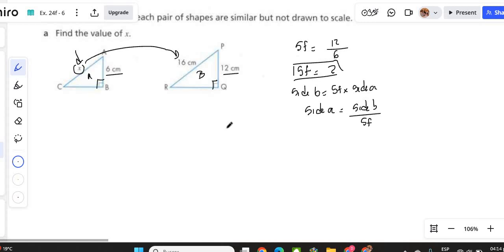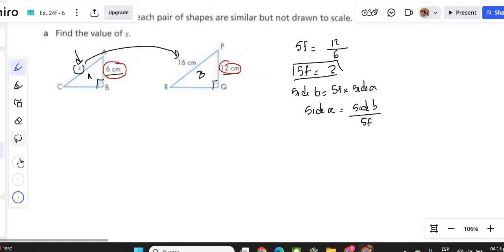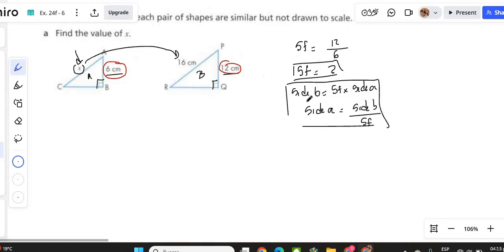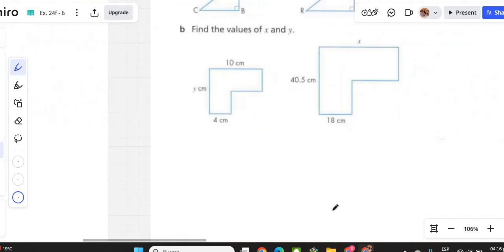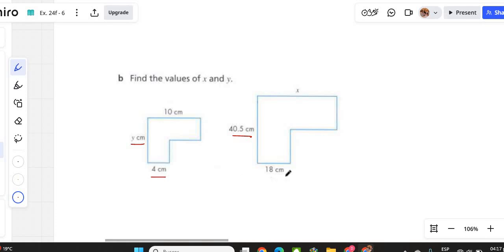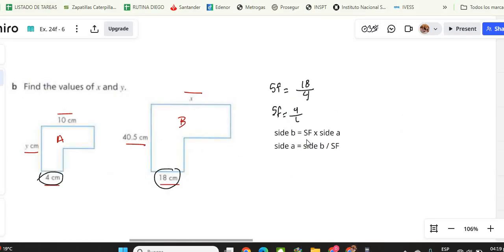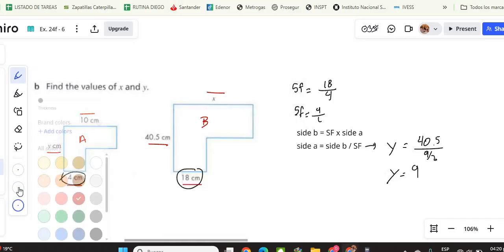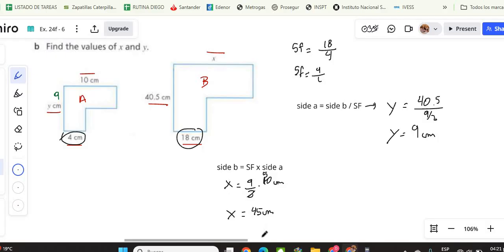EX 24F 6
Alumnos, les dejo este video en donde tienen que averiguar el scale factor para encontrar el lado desconocido.
Exitos,